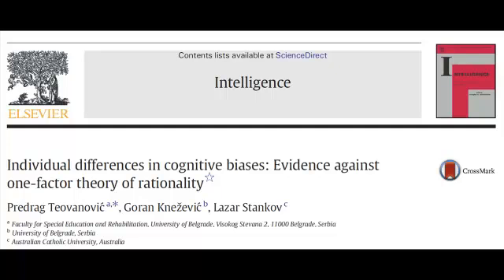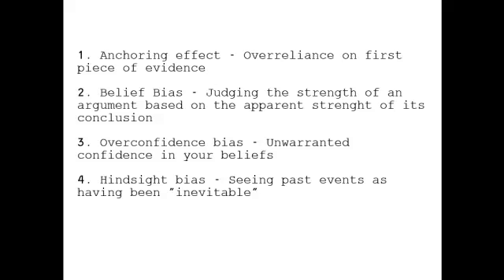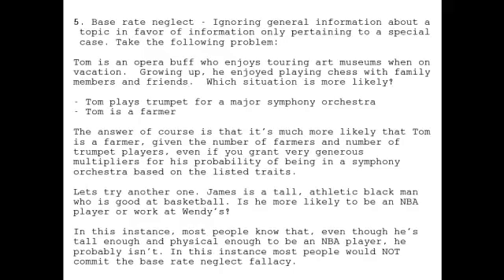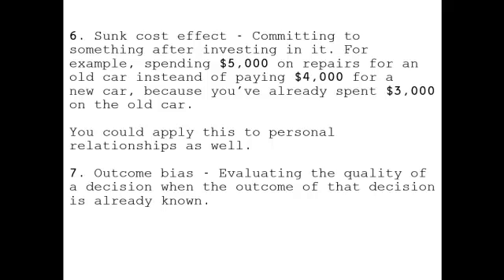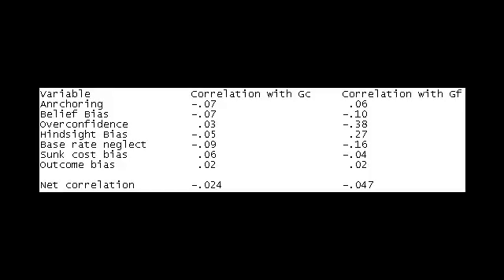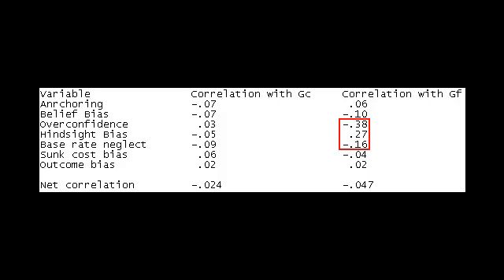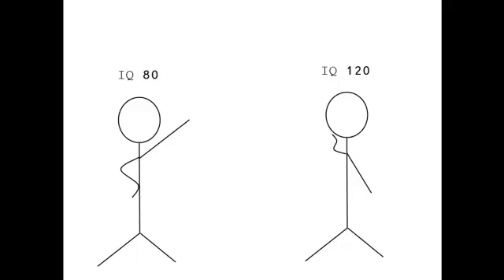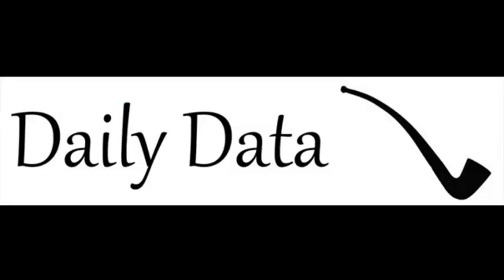Are smart people less biased?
Kind of, not really, but kind of. I'm not really confident saying one way or the other.

If this were a bootlegged copy of this study to get past a paywall, that would be a big no-no!

"Individual differences in cognitive biases: Evidence against one-factor theory of rationality"

In this study the researchers looked at 243 undergraduate students and measured fluid general intelligence (Gf) and crystallized general intelligence (Gc).

It then gave these students tests for 7 kinds of biases:

1. Anchoring effect - Overreliance on first piece of evidence

2. Belief Bias - Judging the strength of an argument based on the apparent strenght of it's conclusion

3. Overconfidence bias - Unwarranted confidence in your beliefs

4. Hindsight bias - Seeing past events as having been "inevitable"

5. Base rate neglect - Ignoring general information about a topic in favor of information only pertaining to a special case. Take the following problem:

Tom is an opera buff who enjoys touring art museums when on vacation.  Growing up, he enjoyed playing chess with family members and friends.  Which situation is more likely?

- Tom plays trumpet for a major symphony orchestra
- Tom is a farmer

The answer of course is that it's much more likely that Tom is a farmer, given the number of farmers and number of trumpet players, even if you grant very generous multipliers for his probability of being in a symphony orchestra based on the listed traits.

Lets try another one. James is a tall, athletic black man who is good at basketball. Is he more likely to be an NBA player or work at Wendy's?

In this instance, most people know that, even though he's tall enough and physical enough to be an NBA player, he probably isn't. In this instance most people would NOT commit the base rate neglect fallacy.

6. Sunk cost effect - Committing to something after investing in it. For example, spending $5,000 on repairs for an old car insteand of paying $4,000 for a new car, because you've already spent $3,000 on the old car.

You could apply this to personal relationships as well.

7. Outcome bias - Evaluating the quality of a decision when the outcome of that decision is already known.

And so here we have the correlations between the individual's IQ test scores and their scores on various cognitive bias tests.

Variable  Correlation with Gc Correlation with Gf
Anrchoring  -.07    .06
Belief Bias  -.07   -.10
Overconfidence   .03   -.38
Hindsight Bias    -.05    .27
Base rate neglect -.09   -.16
Sunk cost bias   .06   -.04
Outcome bias   .02    .02

Net correlation  -.024   -.047

Across the board, the anticorrelation is very weak. In my opinion, it would be unnoticeable in your day to day interactions.

But in some characteristics, people with higher fluid intelligence are much less overconfident, but are much more likely to see the past as having followed an inevitable course.

Another thing to consider though is that while none of the correlations rise above or below the absolute value of 0.4, this is just an overall picture.

Who would be more likely to be overconfident - someone with an IQ of 105 or someone with an IQ of 110? Well, the person with an IQ of 105, but lets not take that prediction too literally.

Okay, how about between a person with an IQ of 80 and an IQ of 120? For that I would be more confident that the lower IQ person would be overconfident.

But perhaps I'm just suffering from overconfidence bias. And my lack of confidence in the 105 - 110 IQ comparison may be my base rate neglect fallacy coming in.

What I would be interested in is odds ratios at any given IQ, or the median level of overconfidence at any given IQ level.

I'd also like to compare levels of overconfidence by race-IQ cohorts as well. I.e. - who's more likely to be overconfident, a white guy with an IQ of 100, or a black guy with an IQ of 100?

But that would, unless they miraculously happened to be the same, rustle quite a few jimmies and so I wouldn't hold my breath on that research being done.